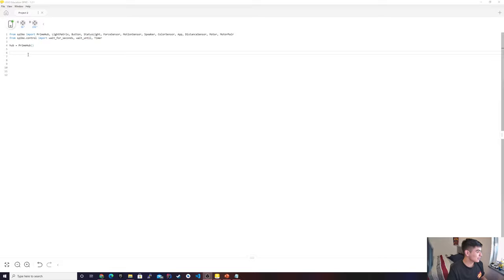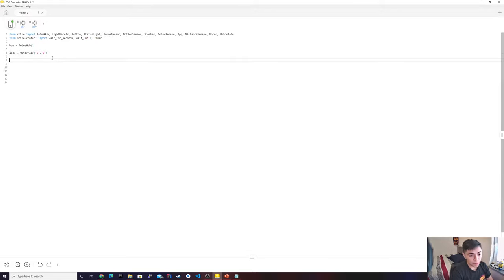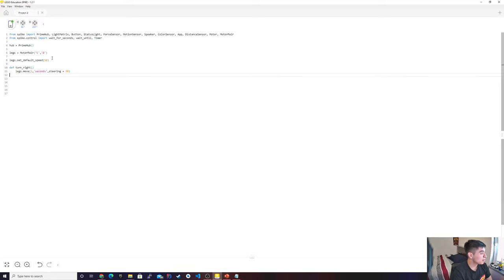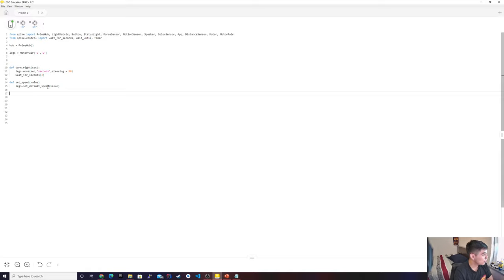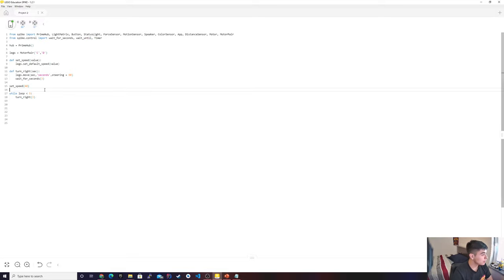Functions in Python - Spike Prime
A presentation by Luis Cervantes.